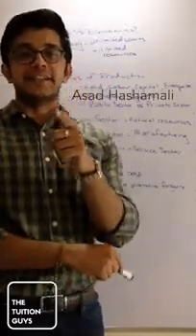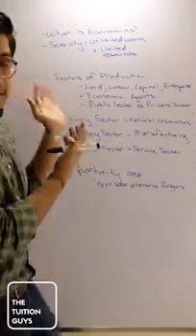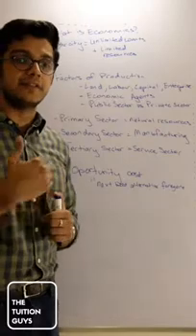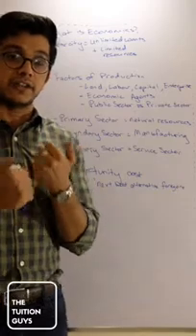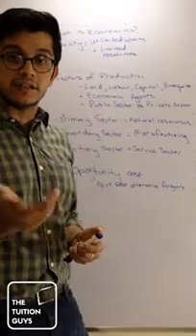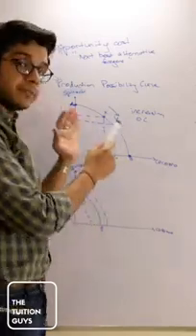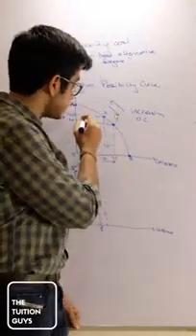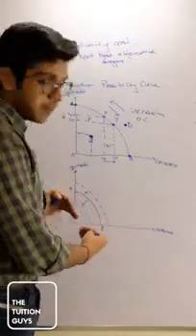O Level Econ Lesson 1: BASIC ECONOMIC PROBLEM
Chapter 1 is cracking and understanding the basic economic problem. From scarcity to understanding Opportunity Cost - its all here